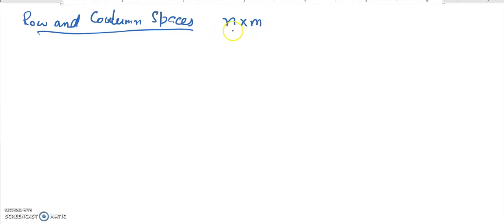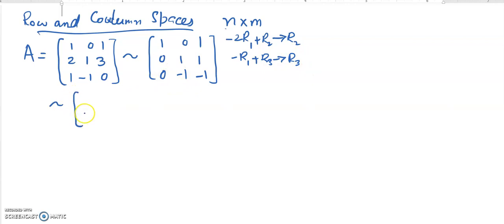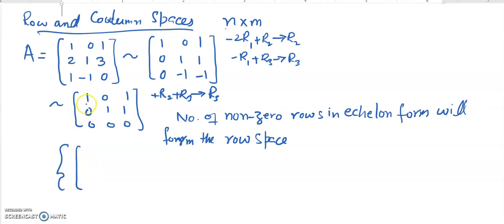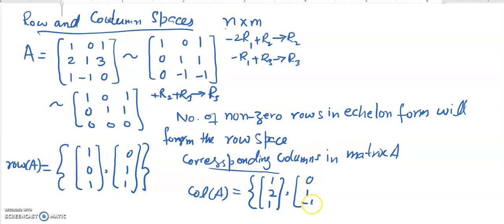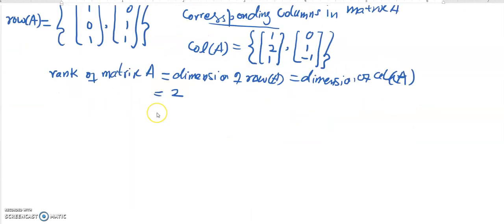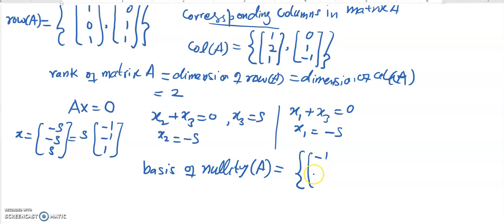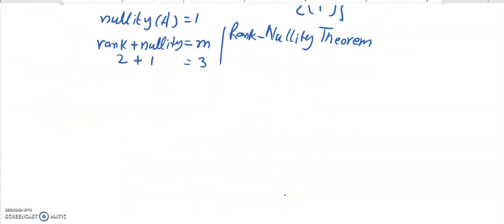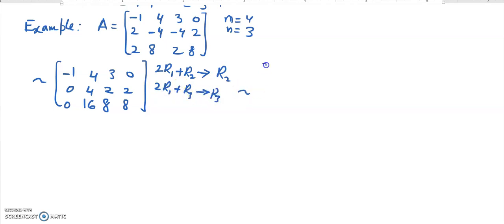Row and Column spaces Clip 1